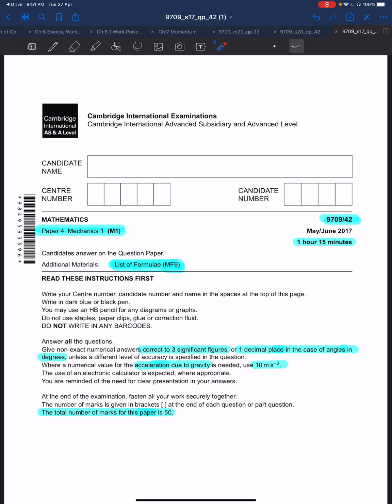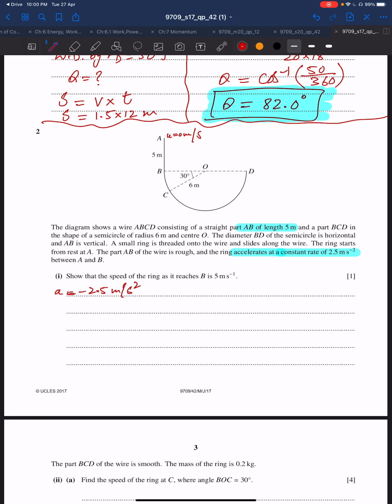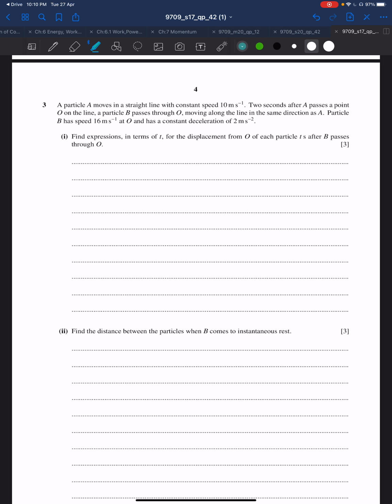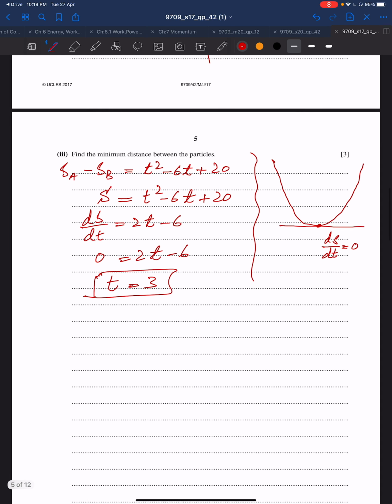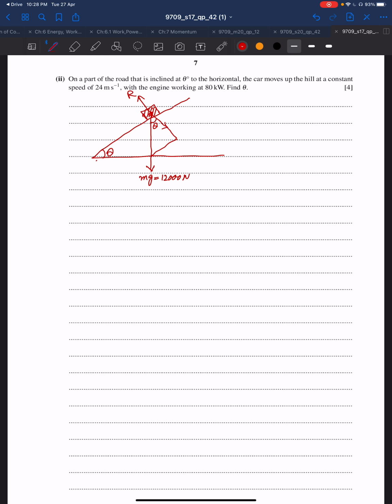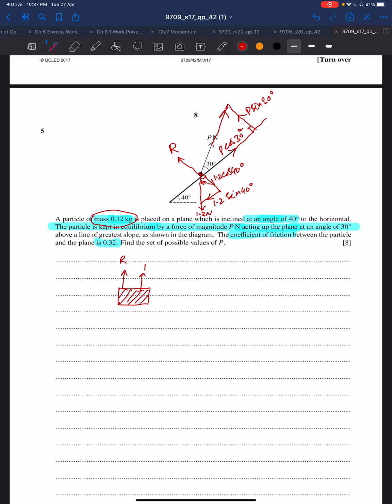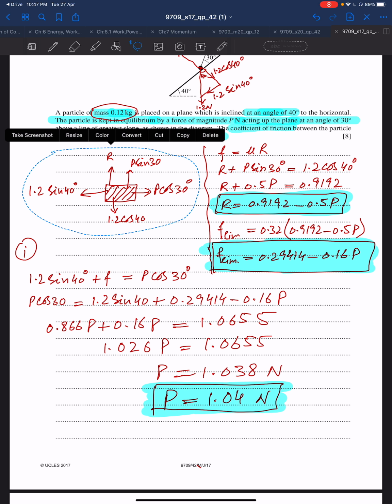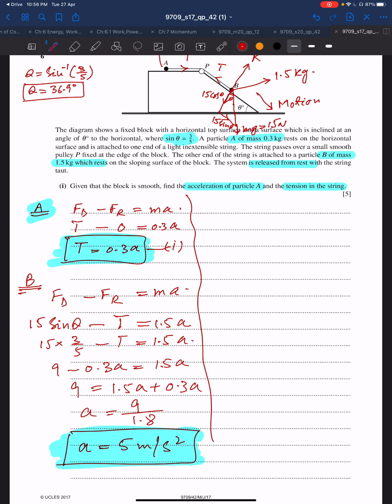A Level Mechanics Past Paper, May/June 2017, 9709/42, Paper 4, M-1, (Full Paper Solution)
Jamil Zia Hyder Dar
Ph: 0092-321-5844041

  This is Jamil Zia Hyder Dar taking the privilege of addressing you. I’m equipped with a Masters degree in Statistics and MA in Leadership and Management in Education from Leeds Metropolitan University, Leeds, UK and a Certificate in Professional Studies in Education (CIPSIE) from Bradford College, Bradford, UK. Presently, I’m working with Beaconhouse School System, Margalla Campus, Islamabad (Pakistan) and GSIS (Global System of Integrated Studies) as a Mathematics Expert. My expertise covers GCE and IGCSE O Level and A Level Mathematics.